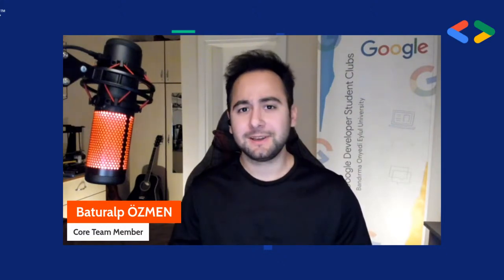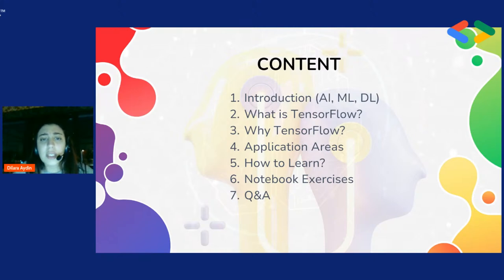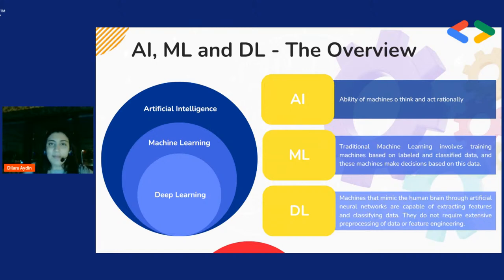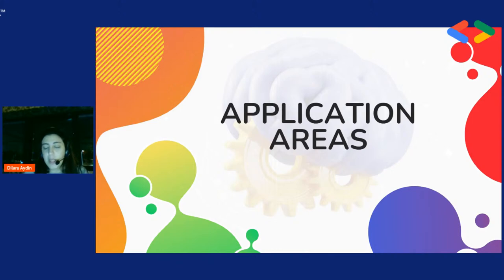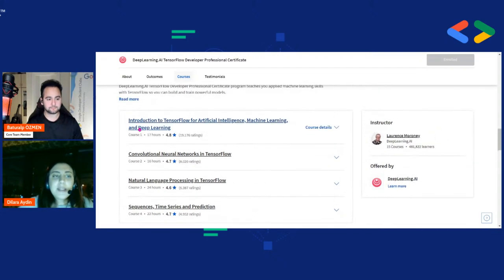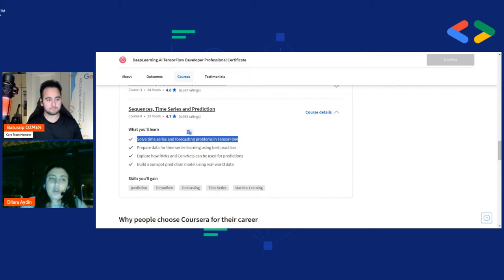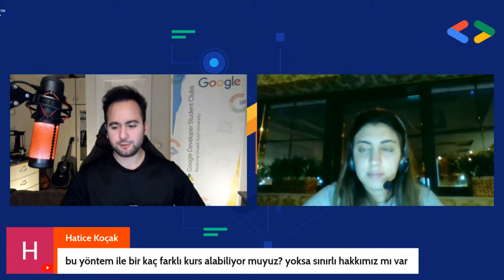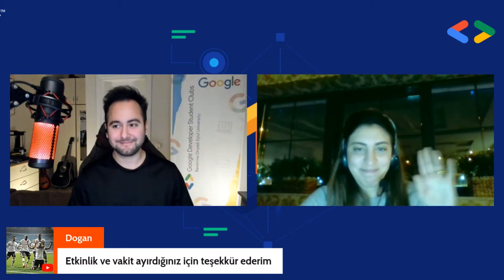Tensorflow 101 - Makine Öğrenmesi Temelleri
TensorFlow'un 🙌🏻 temellerini öğrenmeye hazır mısınız?

TensorFlow, Google tarafından geliştirilmiş, derin öğrenme modellerini oluşturmak ve eğitmek için kullanılan açık kaynaklı bir yazılım kütüphanesidir.

Basitçe:

Verileri işleme ve analiz etme
Makine öğrenimi modelleri oluşturma
Yapay zeka uygulamaları geliştirme

için kullanabileceğiniz bir makine öğrenmesi modelidir.

Bu eğitimde, TensorFlow'un temellerini öğrenecek ve basit bir makine öğrenimi modeli nasıl oluşturacağınızı göreceksiniz 🔥

Not: Eğitim Katılım Sertifikalı olacaktır.